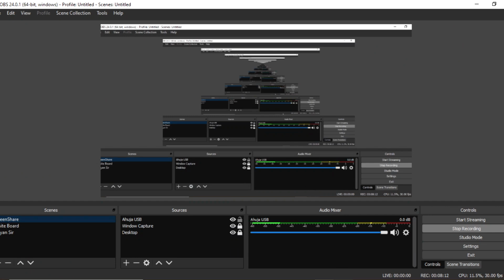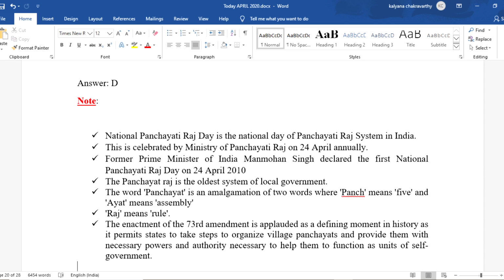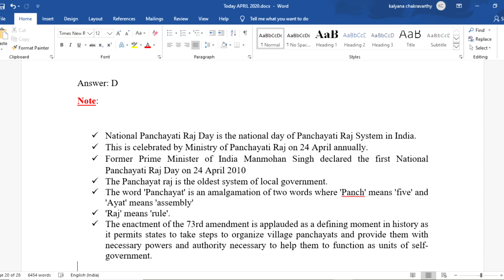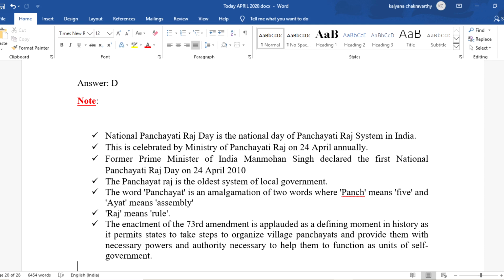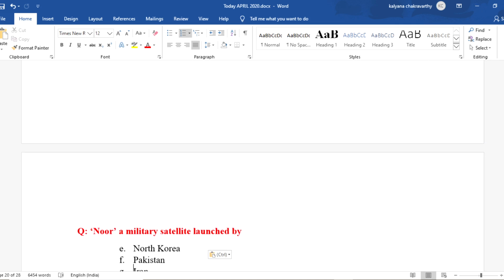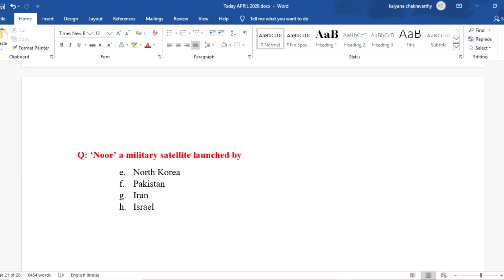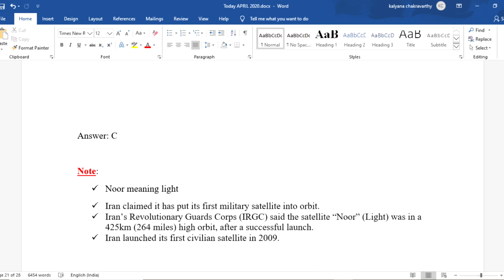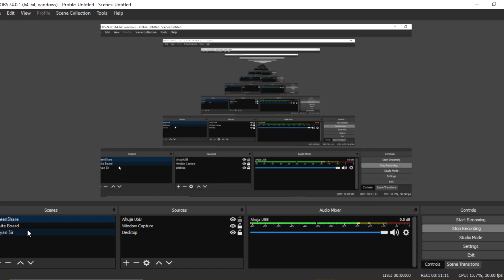Noor (Military Satellite), National Panchayati Raj Day - Kalyan Sir OnlineIAS.com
Kalyan Sir - One stop solution for IAS, IPS, General Studies and all other State level competitive examinations.

The Best Online Coaching center in India. Assured quality for all subjects in every course under the guidance of KalyanSir ~N. Kalyana Chakravarthy~

* Expert and Experienced faculty members.
* 100 percent syllabus coverage.
* Video Classes.
* PDF Study Material.
* Thousands of Current Affairs MCQs.
* Subject wise and Comprehensive Online Practice Tests.
* Stay at home, Learn Online

--- Admissions open for: ~Last Date: 29th April, 2020~ ---

~GS, Reasoning, Arithmetic, Pure Maths, Data Analysis, English, Telugu~

--- Also provides Online classes for UPSC, Civil Services exams. Free Interview guidance for all interviews.